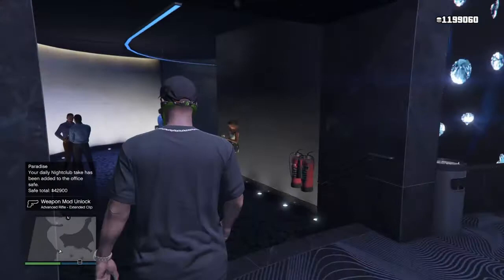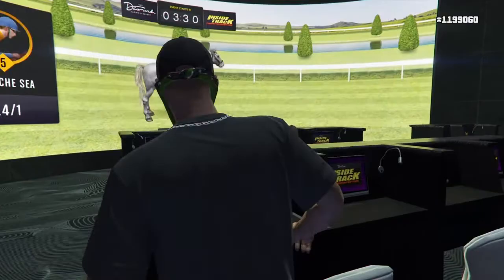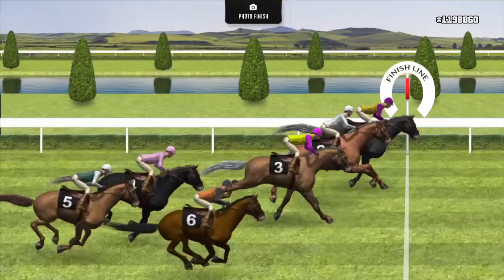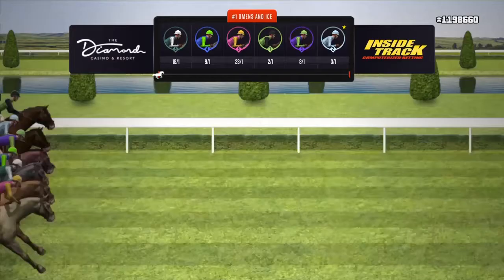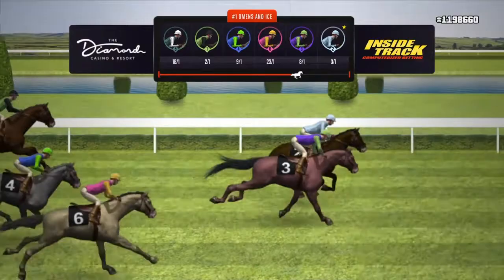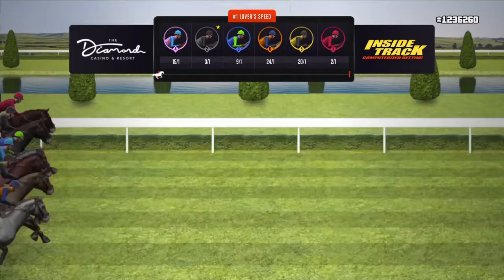*EASY* SOLO MONEY GLITCH! GTA 5 Online EVERYONE CAN MAKE MILLIONS DOING THIS GLITCH! (GTA V Money)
My mic has became doo doo lately sorry for being so aggressive at the start 😂